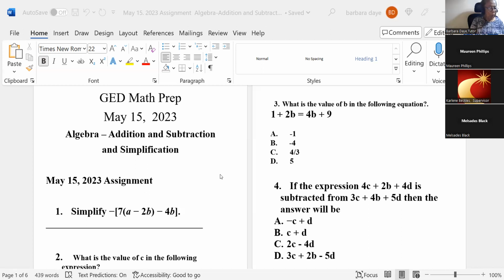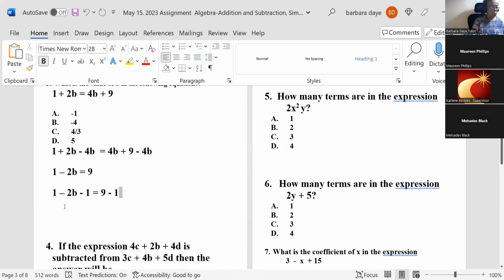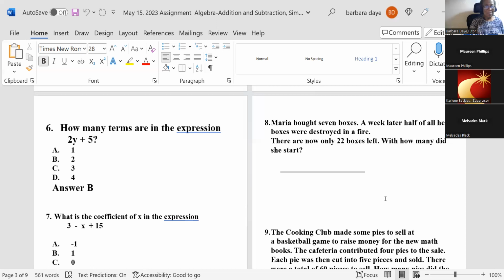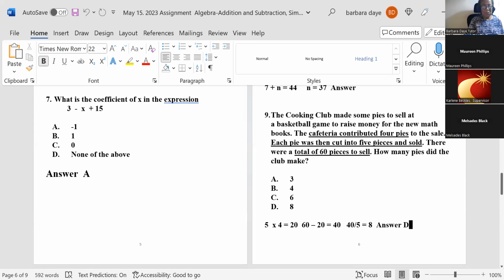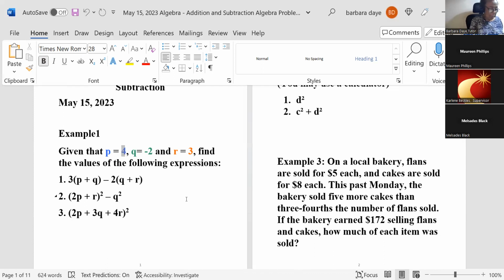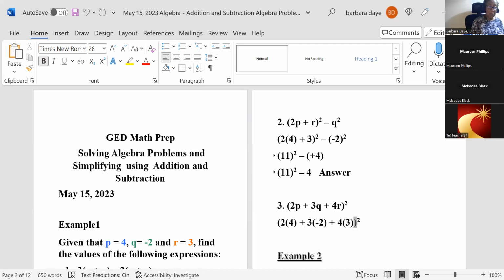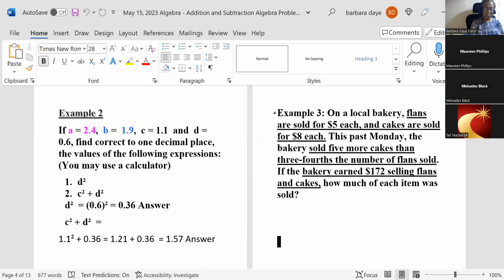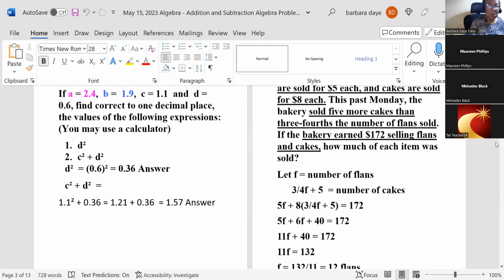May 15, 2023 GED Math Prep Session